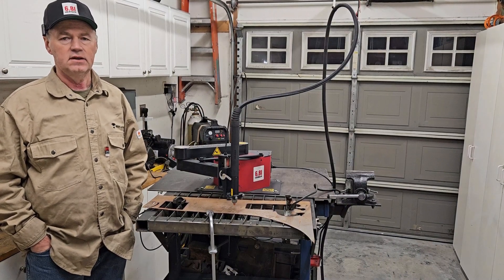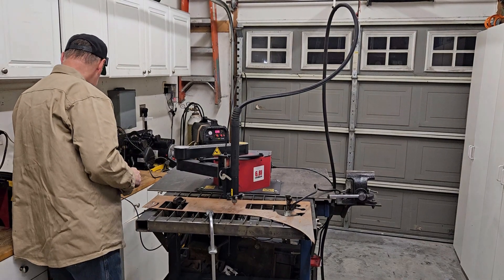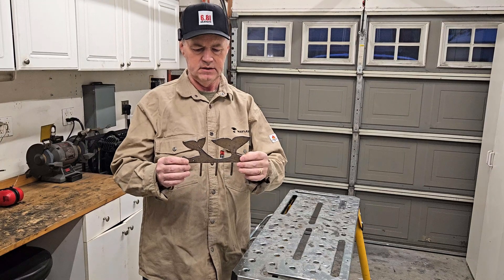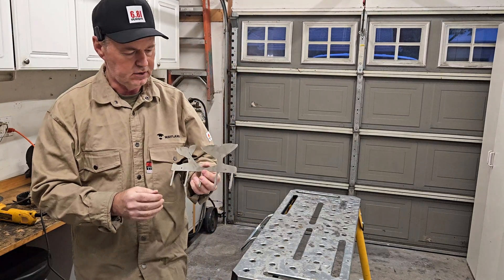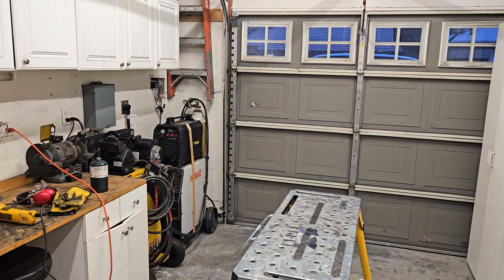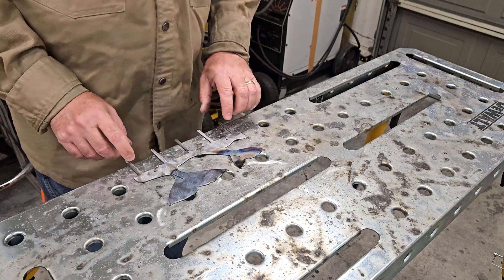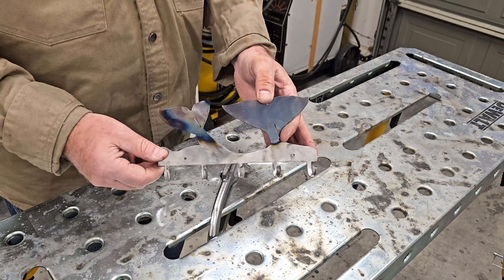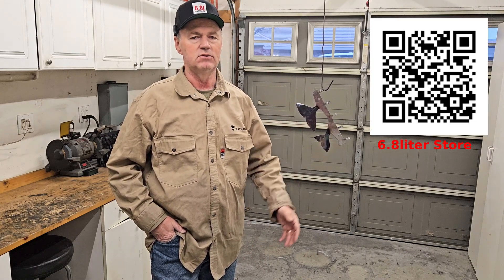Using Inkscape and Arcdroid to create a Whale keychain holder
I fire up the Arcdroid and cut out a whale themed keychain holder.  The drawing was done in Inkscape, gcode generated using Sheetcam, then imported and cut using the Arcdroid.